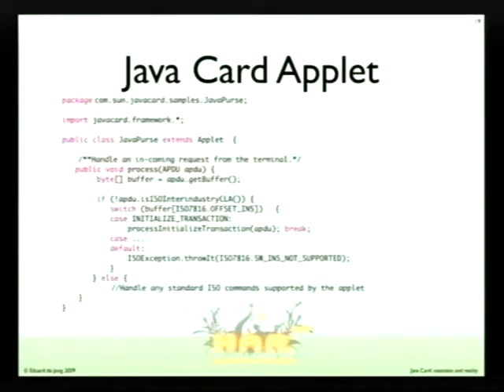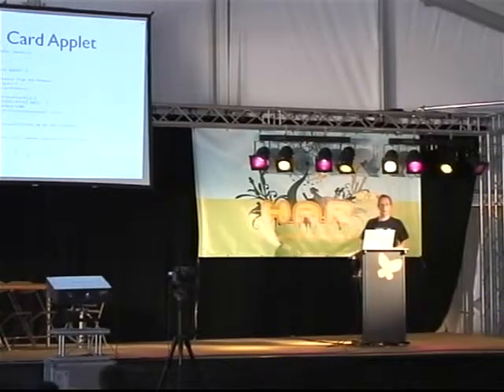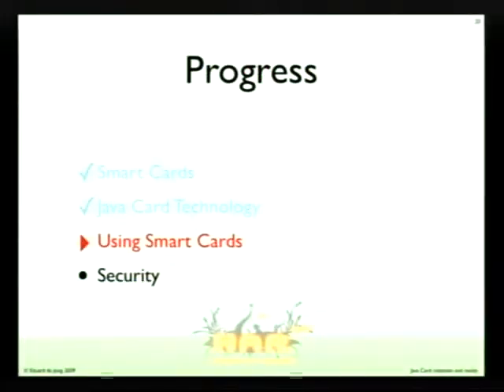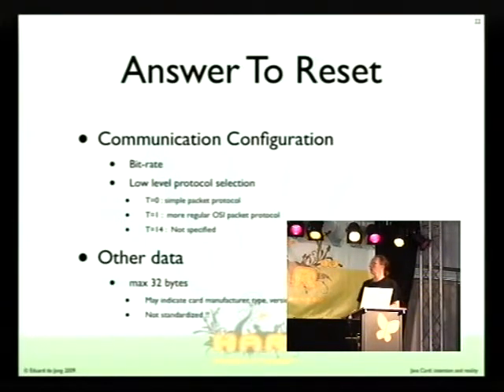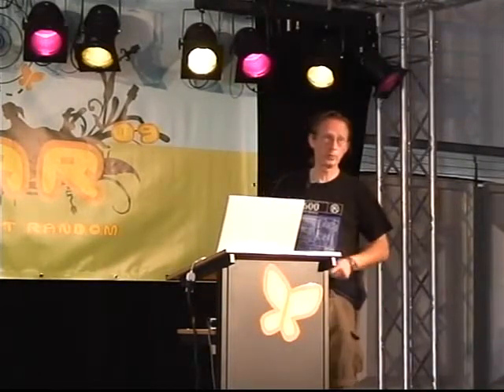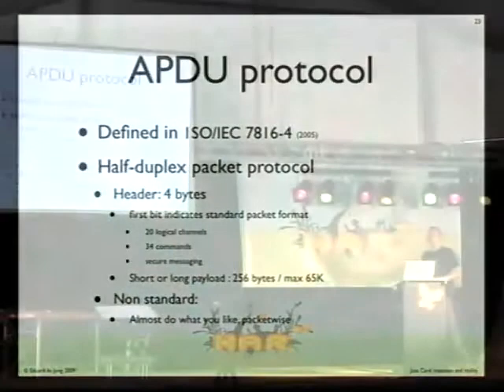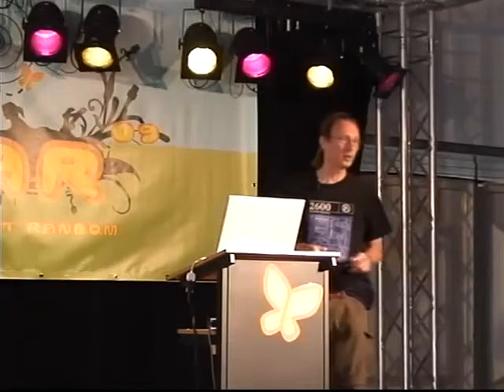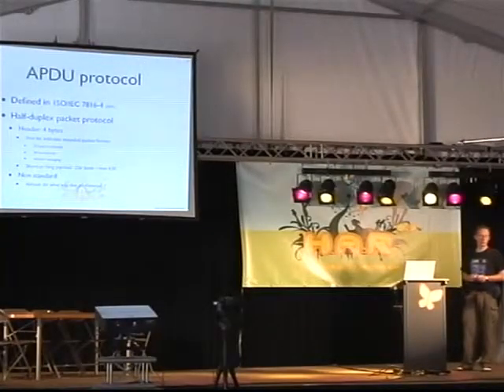HAR 2009: Java Card 3/6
Clip 3
Speaker: Eduard Karel de Jong

Another Java hype or what?

In this session we will look at answers to the following questions:

•What is a Java Card(tm)?
•How secure is it?
•What can i do with it?